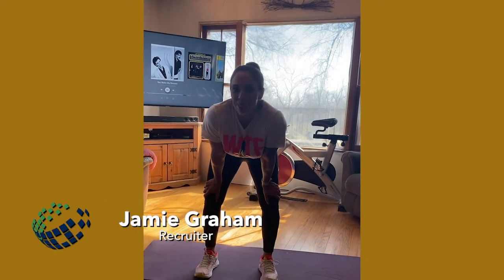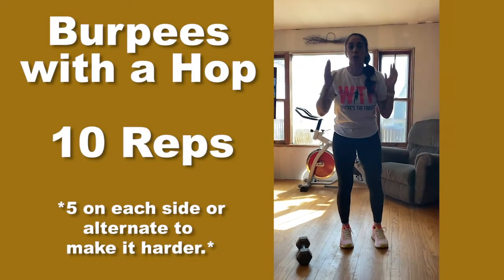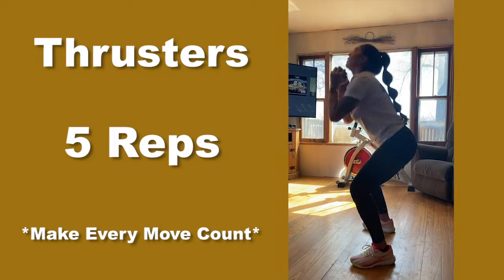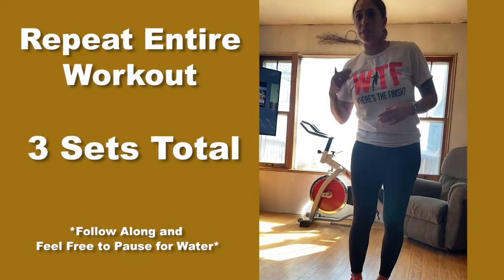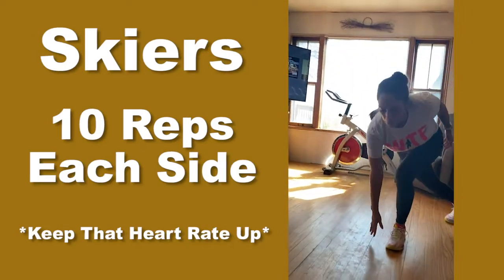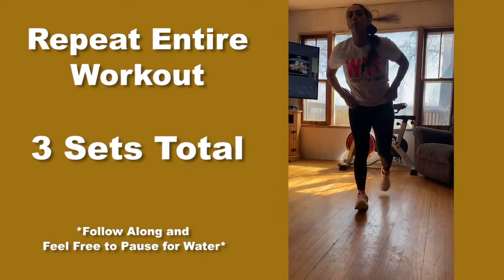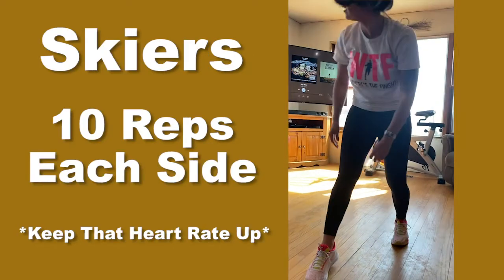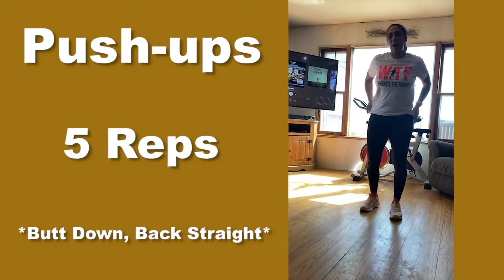Full body workouts from home with Travel Nurse Recruiter Jamie Graham | Ep. 2 - Atlas Daily 472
Let's get ready to ruum— er, exercise in our houses.

Join us with Nurse Recruiter Jamie Graham, a certified bad-ass, nutritionist, and fitness instructor who runs you through a quick and easy(ish) workout you can do in your own home.

The gyms may be closed, but we're here for you, feeling the burn, at a safe social distance!

Do you like Jamie's gusto and dedication? Wonder what it would be like to have that kind of dedication in your recruiter?

You may be locked inside, but you can still get in shape!